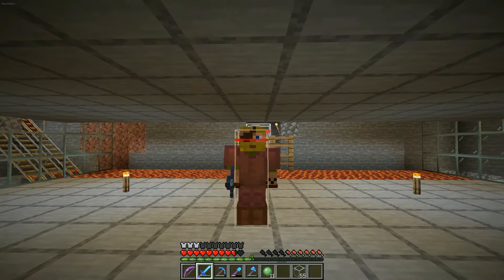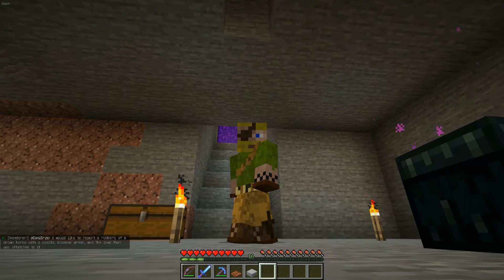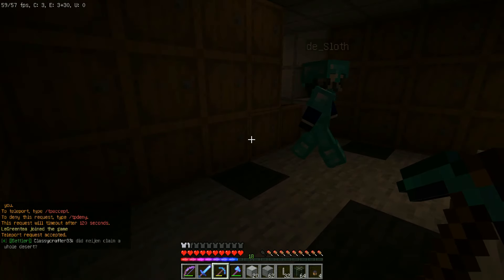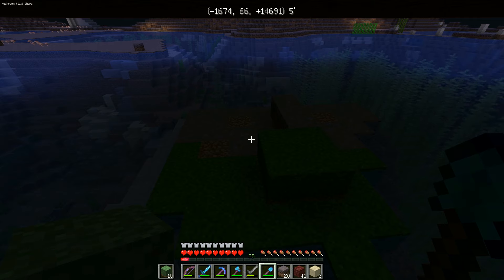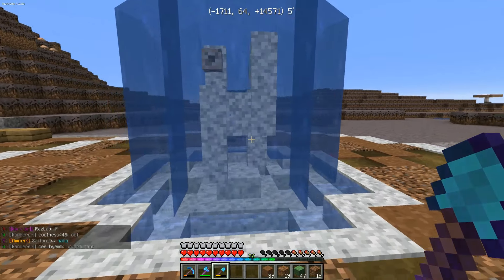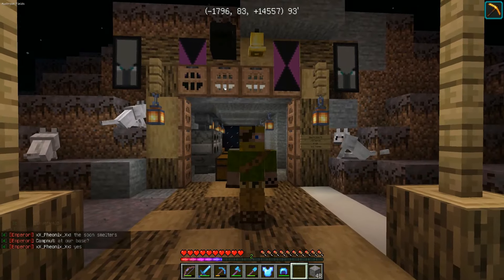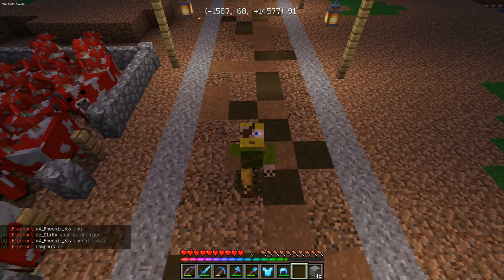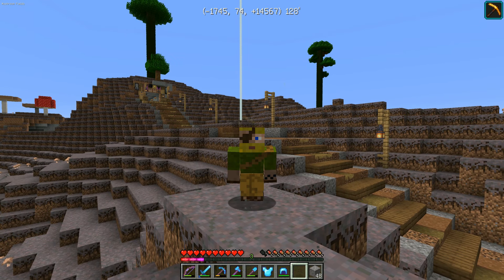Casual-Craft SMP Season 6 Episode 1 "What is taking you so long?" [EPILEPSY WARNING]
This might not be necessary, but just in case, EPILEPSY WARNING.  I don’t know what happened, but for the first 5 minutes or so there are random flashes of Minecraft’s menu.

This is the breakdown of the season so far. There were ups, there were downs, there were infuriating game mechanics and technical difficulties with recording equipment. But we made… sort of.

Other Creators on the server! go check them out!!

Apply to the server here!

If you would like to learn more about the resource pack I am using, check out Xisumavoid’s video where he explains how to customize your own